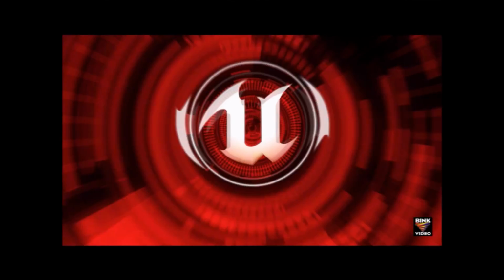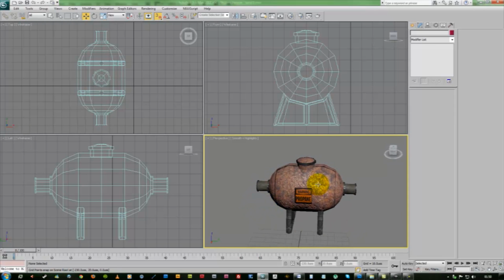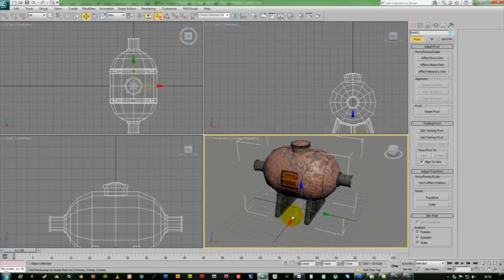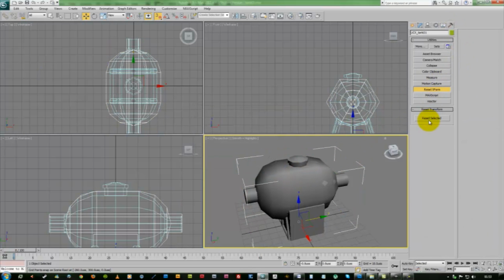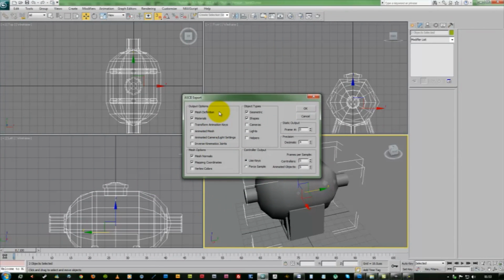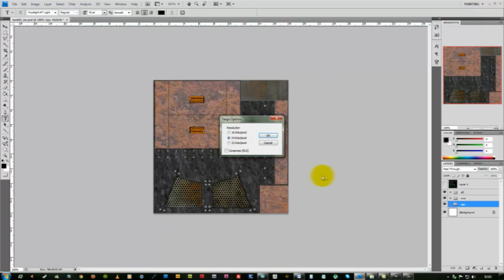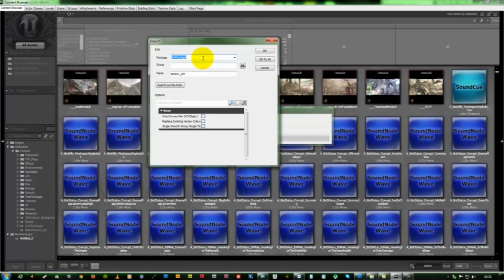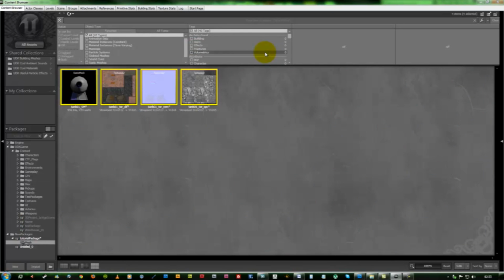Exporting from 3ds Max and Photoshop into UDK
In this tutorial we take you through the seps needed top export from